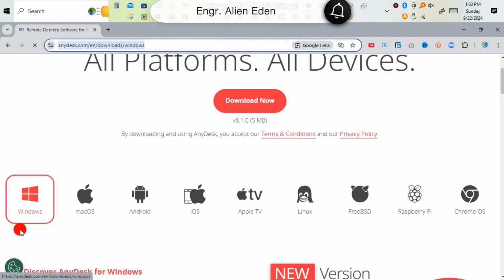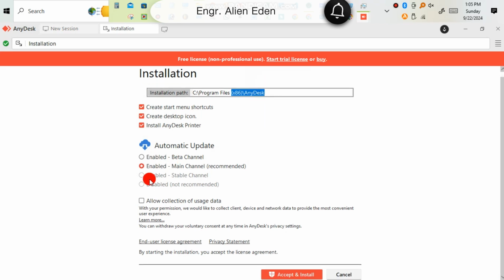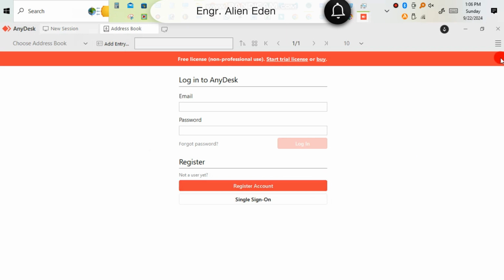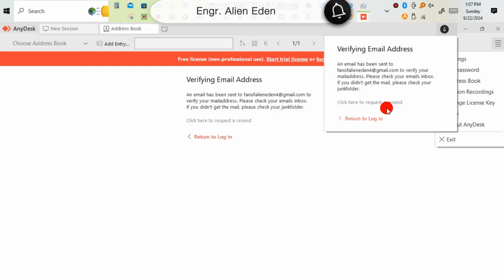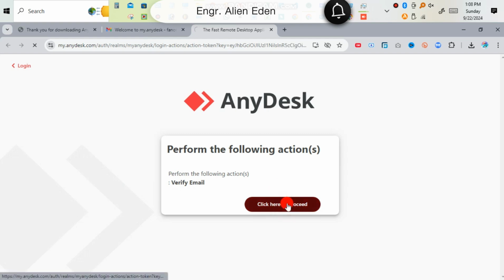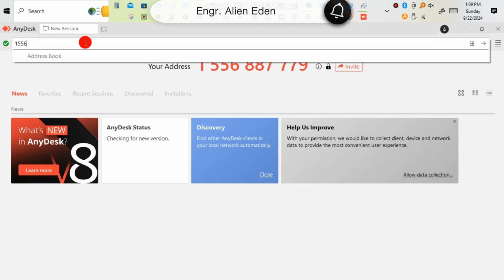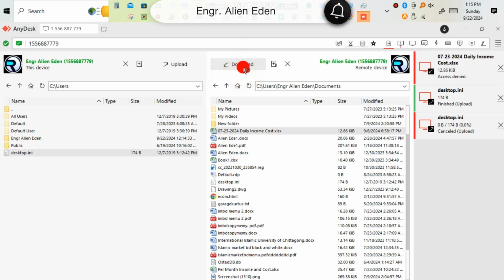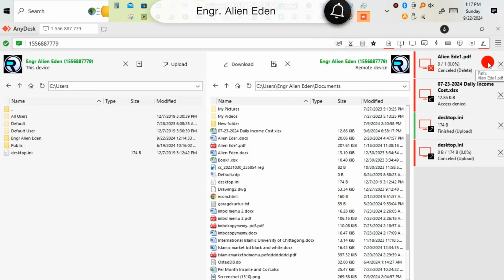How to Download, Install & Use AnyDesk | Complete Guide for Remote Access (2025 Update)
Learn how to download, install, and use AnyDesk for remote desktop access — whether you need to help someone, control your home PC from afar, or give tech support. This complete update for 2025 walks you through every step, including troubleshooting common errors.

Where to safely download AnyDesk (official website)

How to install AnyDesk (portable mode vs full installation)
+2

How to use AnyDesk to connect remotely (enter ID, accept request)
+2
Dreamions
+2

How to enable Unattended Access so you can connect anytime without needing approval each session

How to transfer files, control keyboard & mouse, and manage sessions

Common errors & solutions (including “Access Denied”, service stopping on reboot, UAC prompt issues)
+2
+2

Security best practices to stay safe when using remote access

🧭 Mini Script / Walkthrough (for Narration)

Intro:
“Hi everyone — in this tutorial I’ll show you how to download, install, and use AnyDesk for remote PC access. I’ll also cover how to fix the errors you might face in 2025.”

Step 1: Download AnyDesk

+1

Click the Download button for your operating system

Step 2: Install AnyDesk (Portable vs Installed)

You can run it in portable mode (no installation) — ideal for temporary use; limited features like no unattended access.

Or do a full installation, which enables background operation, automatic start with Windows, full features including interacting with UAC prompts.
+1

Run the installer, accept license, pick location, click Install

Step 3: Open & Use AnyDesk

After install, open AnyDesk; you’ll see your AnyDesk address (ID or Alias)

To connect to another device:
 • Ask for their ID
 • Enter it into the “Remote Address” field
 • Click Connect
 • Wait for remote user to accept or use unattended mode if allowed
+1

Step 4: Enable Unattended Access (Optional but very useful)

In AnyDesk, go to Settings → Security

Turn on Unattended Access and set a strong password

Now you can connect even if the remote computer has no one to accept the session

Step 5: Use Remote Session Features

Control keyboard/mouse, open applications

Transfer files between computers

End session from either side when done

Troubleshooting & Errors

“Access Denied”: Check remote device’s access control settings, firewall settings, and ensure your ID is allowed.

AnyDesk goes offline after Windows update: Restart the AnyDesk service (services.msc → right-click AnyDesk → Restart)

UAC (User Account Control) prompt issues: In some versions, UAC triggers remote session unavailability — you may need to disconnect & reconnect.

Security Tips

Only share your AnyDesk ID and password with people you trust

Disable unattended access when not needed

Keep your software updated

💬 Leave your questions in the comments — I’ll help you troubleshoot!

🔖 SEO Tags (comma-separated, ≤ ~500 characters)